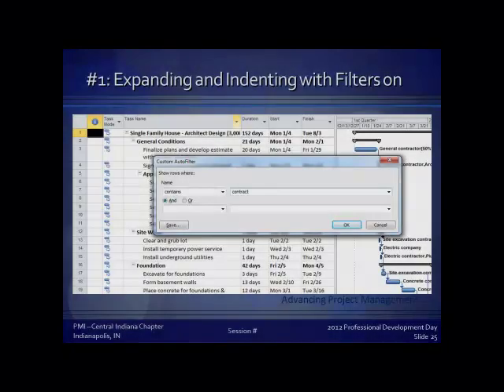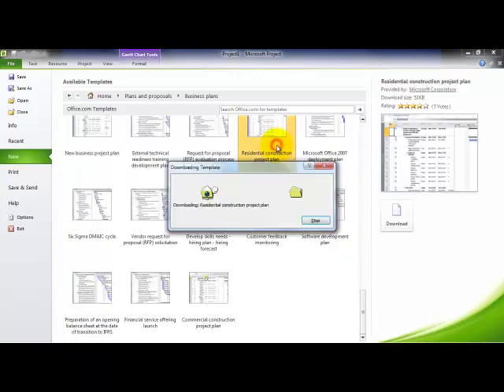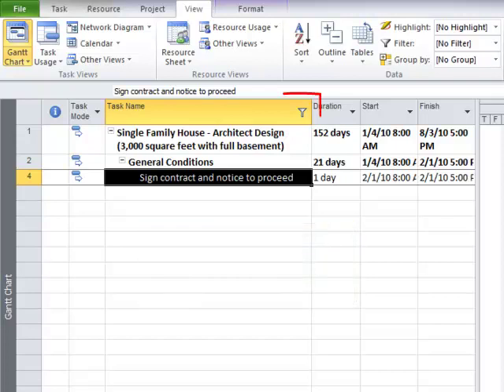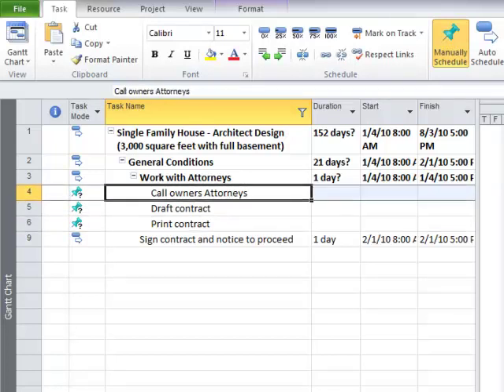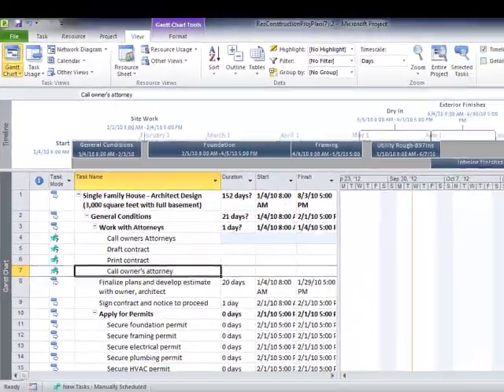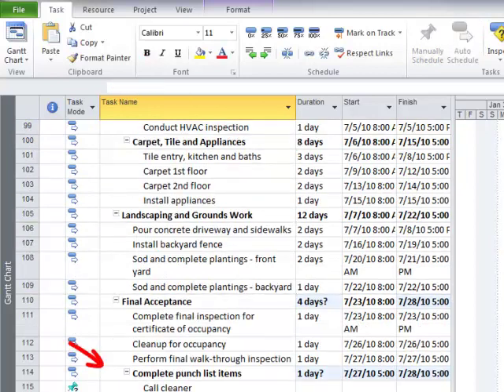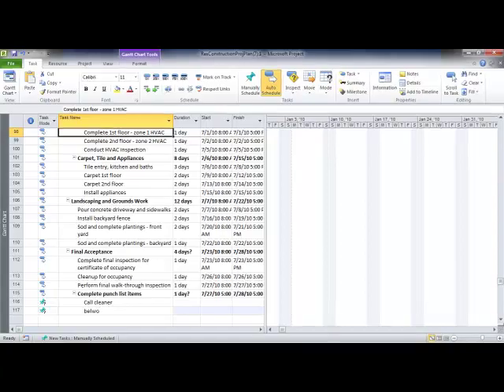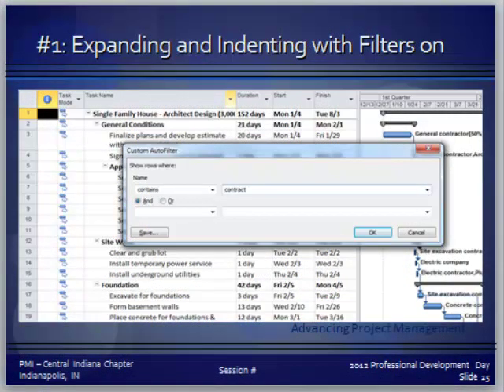Top Ten Oddities in MS Project 2010 - Number 1: The Filter Oddity